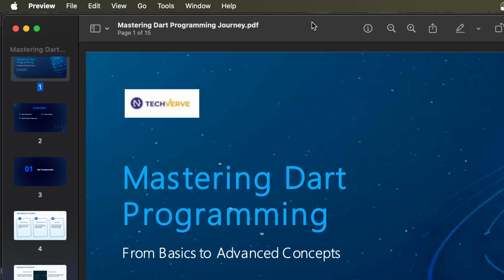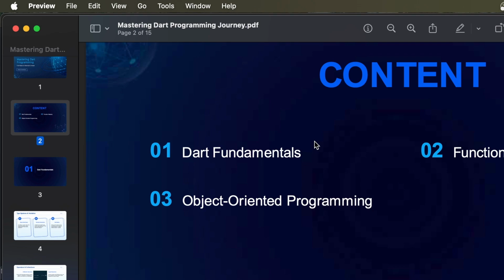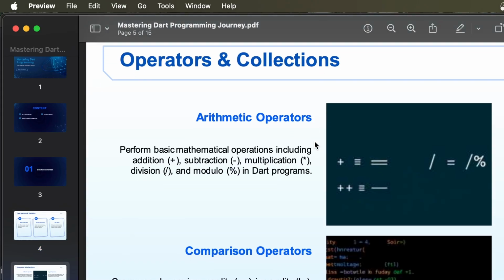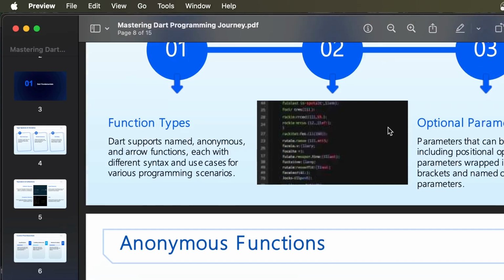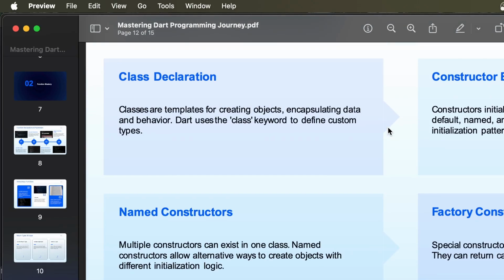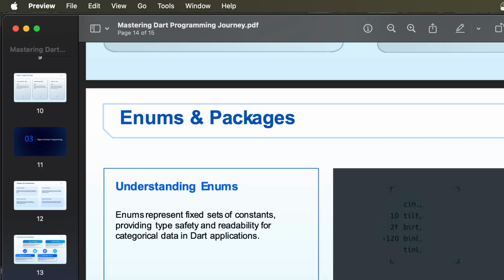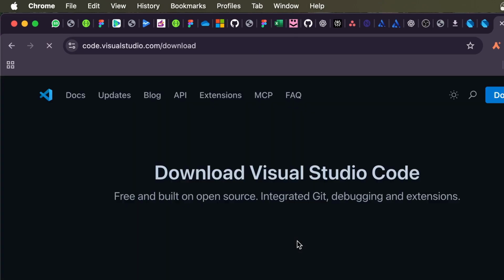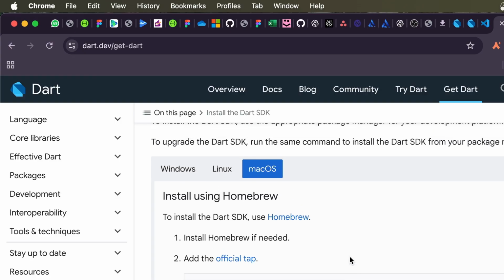Course Overview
Welcome to this complete Dart Programming Language course, designed to take you from zero to confident in Dart programming.

Dart is a modern, powerful, and easy-to-learn language developed by Google. It’s the foundation of Flutter, one of the most popular frameworks for building cross-platform mobile, web, and desktop applications. Whether your goal is Flutter development, backend programming, or simply learning a clean, strongly-typed language, this course is for you.

In this course, we’ll start from the basics and gradually move into real-world programming concepts:

Introduction to Dart and how it works

Setting up Dart on your system

Control flow (if statements, loops, break & continue)

Functions (named, optional, anonymous & arrow functions)

Object-Oriented Programming (classes, constructors, inheritance)

Enums, abstract classes, and interfaces

Null safety explained simply and clearly

Lists, maps, sets, and collections

Futures, async & await (asynchronous programming)

Error and exception handling

Packages and project structure

Writing clean, readable, and maintainable Dart code

Absolute beginners with no programming experience

Flutter developers who want to master Dart properly

Students and self-taught developers

Anyone transitioning from another programming language

Teaching Style

This course is beginner-friendly, step-by-step, and hands-on. Every concept is explained in simple terms, with practical examples and small exercises to help you truly understand how Dart works — not just memorize syntax.

By the end of this course, you’ll be confident writing Dart programs and fully prepared to move into Flutter app development or more advanced Dart topics.

Let’s get started and learn Dart the right way! 💻🔥